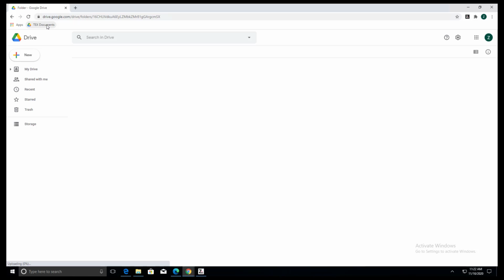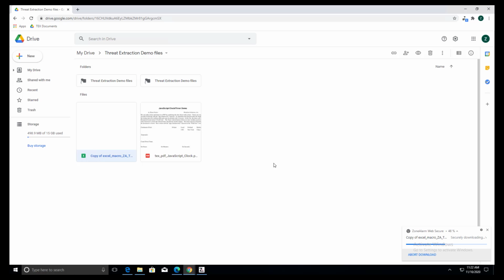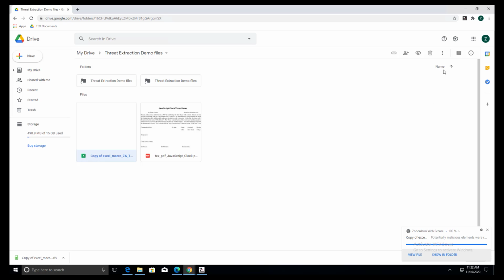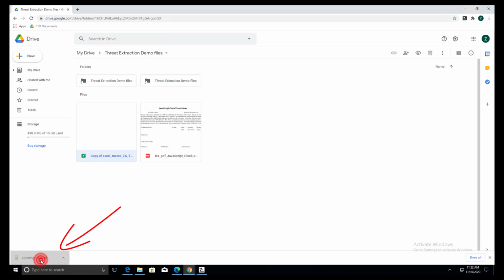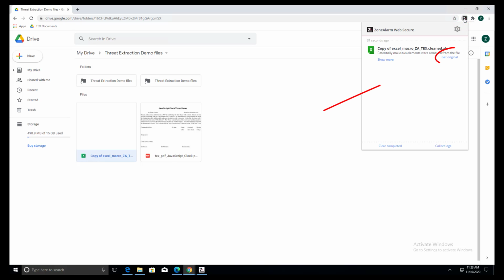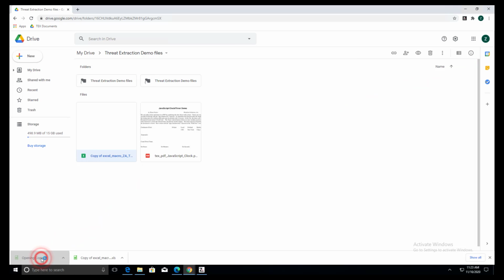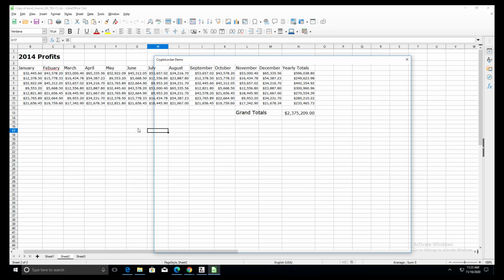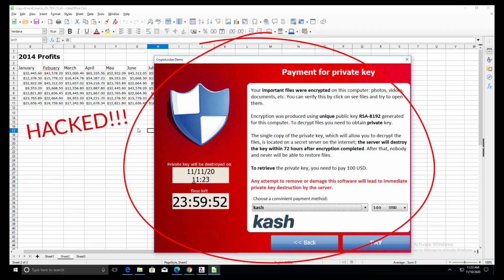ZoneAlarm Threat Extraction Demo (Excel File)